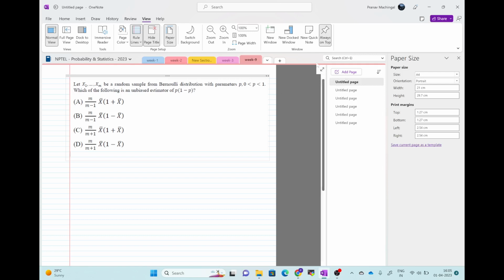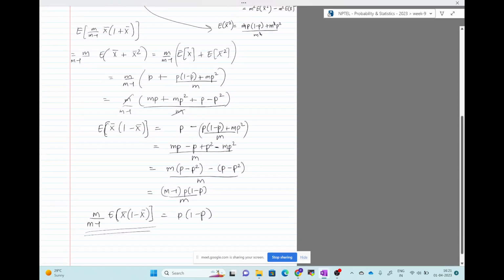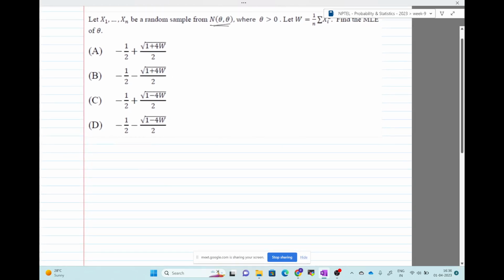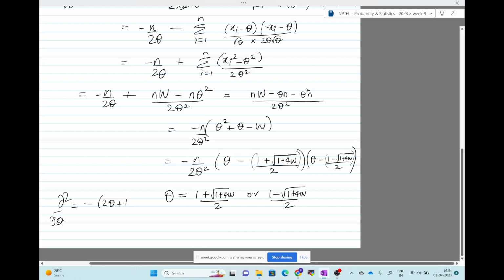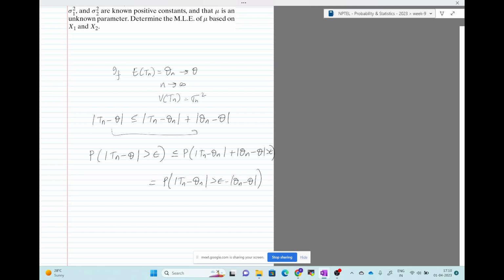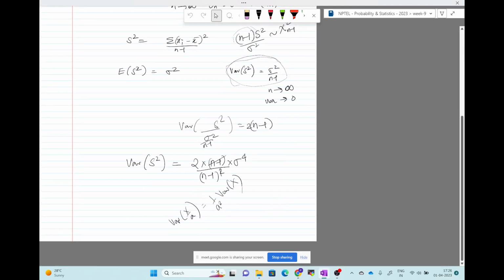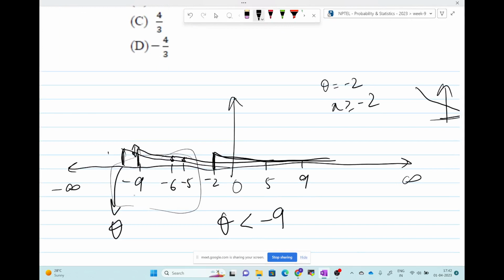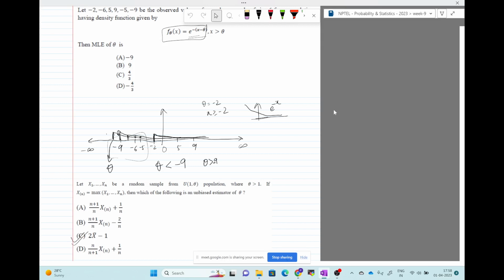NPTEL - Live interaction session - Probability and Statistics - Week 8/9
Recording of the live interaction session for the NPTEL - Probability and Statistics course (noc23-ma24) for week 8/9 - 1/04/2023